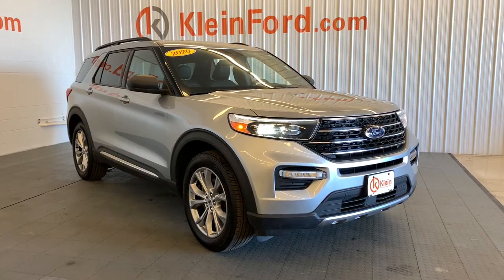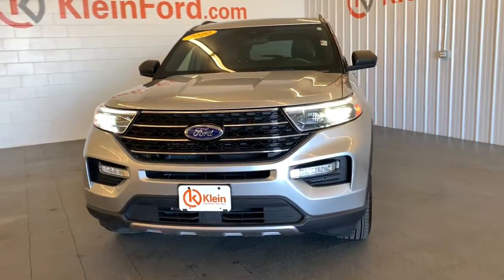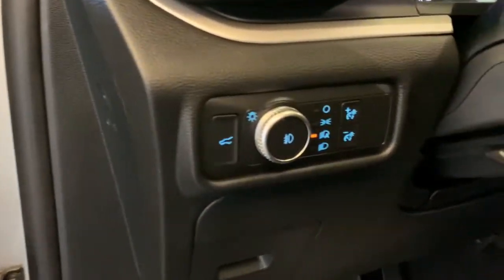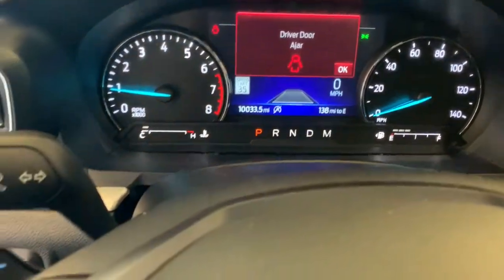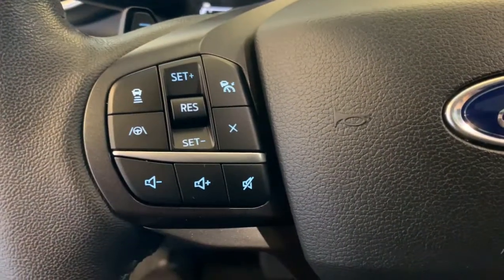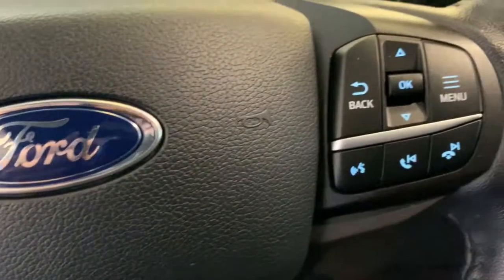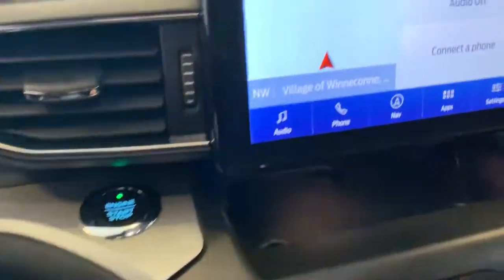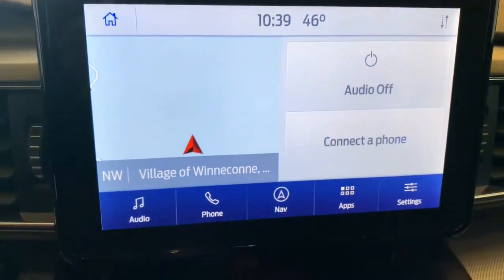2020 Ford Explorer Greenville, Oshkosh, Appleton, Fond du Lac, Neenah, WI 50157-6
Silver Used 2020 Ford Explorer available in Winneconne, Wisconsin at Klein Ford. Servicing the Greenville, Oshkosh, Appleton, Fond du Lac, Neenah, WI area.

Klein Ford
946 E. Main St